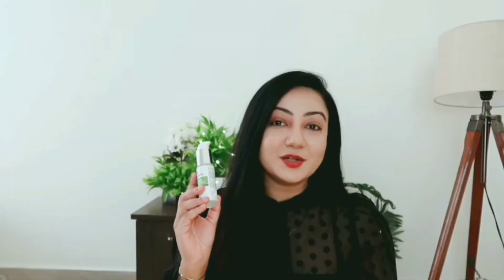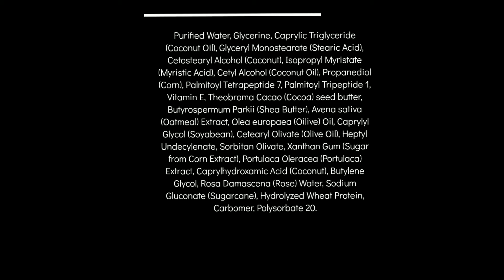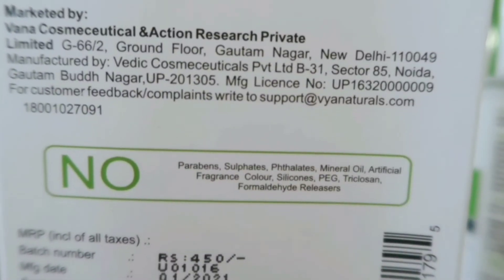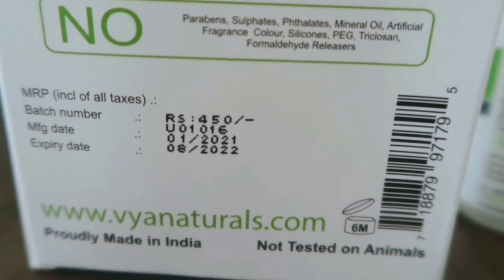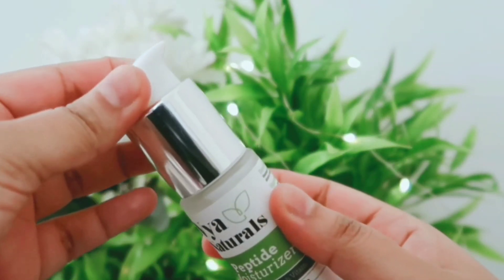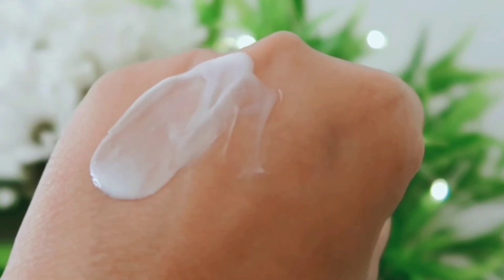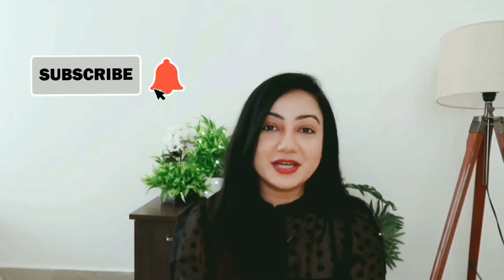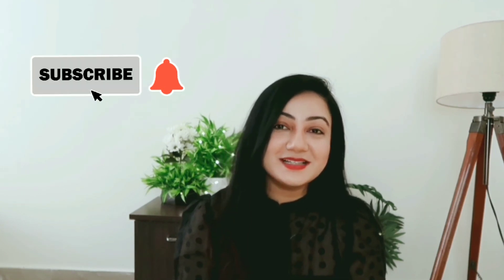VYA Naturals Peptide Moisturizer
Hey everyone!!
In this video I am sharing my views on VYA Naturals Peptide Moisturizer.  Skincare is subjective so choose accordingly.

Take Care:)

Note- Do a patch test before trying any new product.

Musician: @iksonmusic